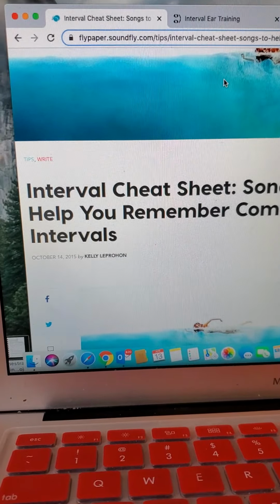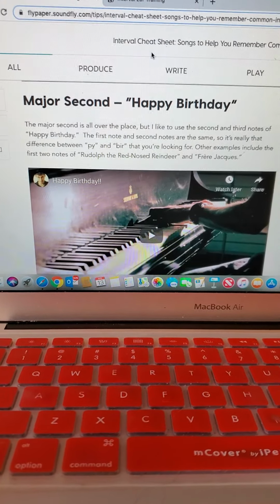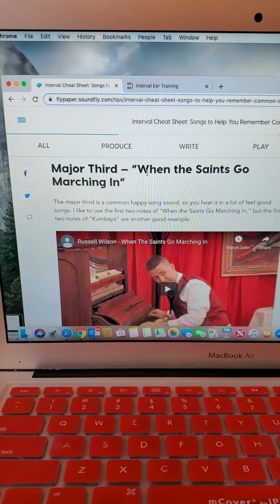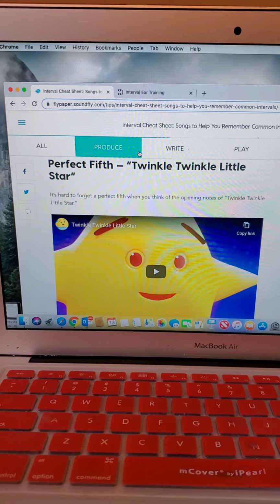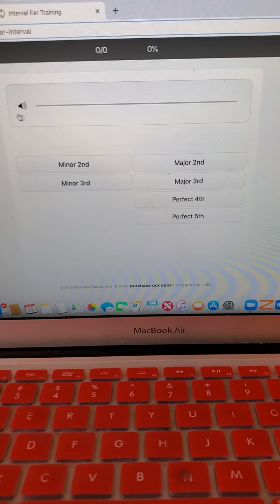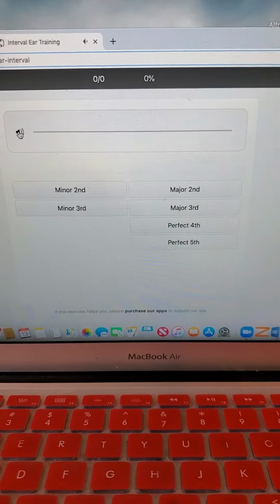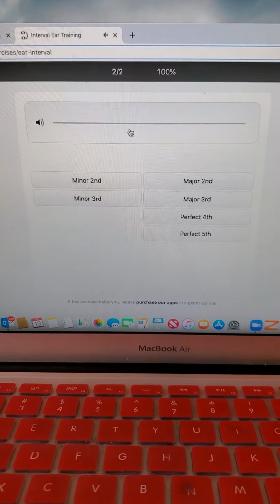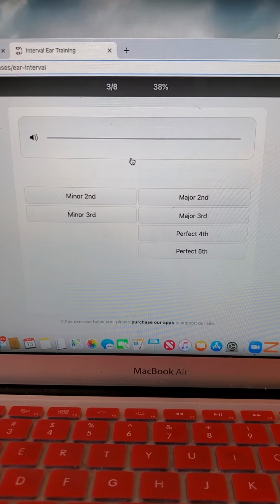Intervals Ear Training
Practice Interval Ear Training for 2nds, 3rds, 4ths, and 5ths